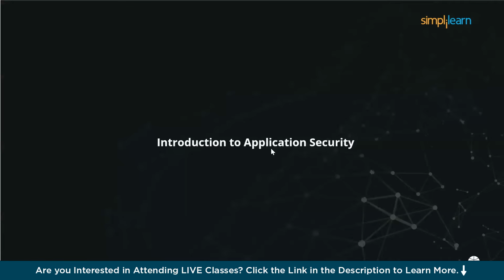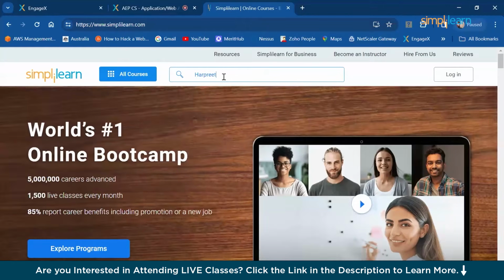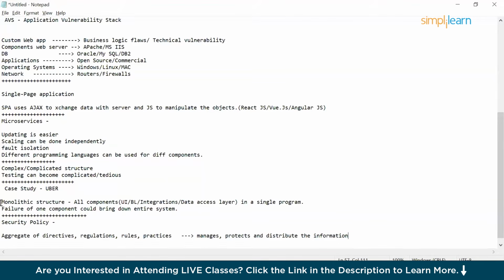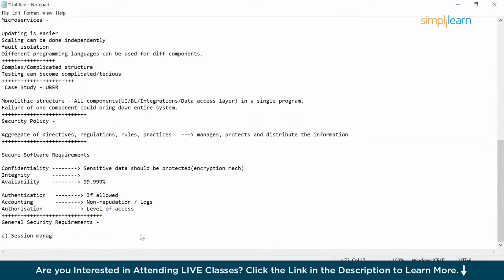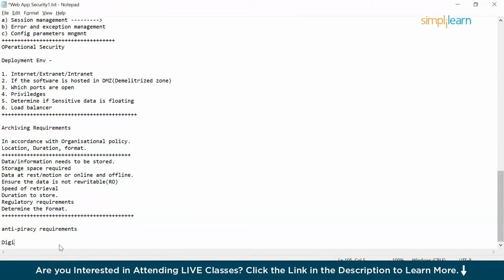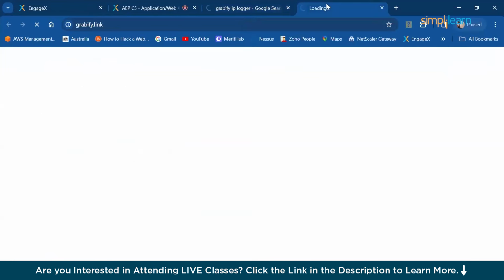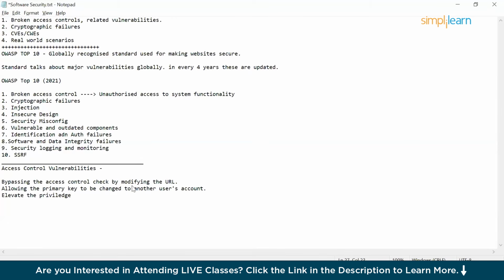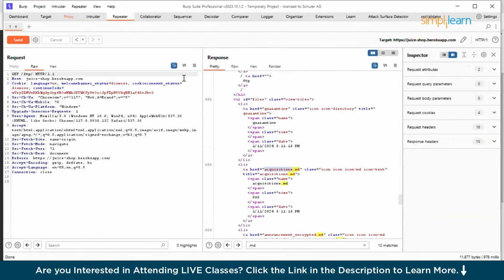Application Security Crash Course | Web Application Security Tutorial | Simplilearn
In this video, we delve into the essential aspects of application security and web application security. Whether you're a beginner or an experienced developer, this tutorial covers everything you need to know to protect your applications from common vulnerabilities. We start with the basics of web security, explaining fundamental concepts and best practices. You'll learn about the OWASP Top 10, a critical list of the most common security risks, and how to mitigate them. The tutorial also covers specific threats such as SQL Injection, Cross-Site Scripting (XSS), and Cross-Site Request Forgery (CSRF), offering practical advice on prevention. Additionally, we explore secure coding practices, data encryption techniques, and the importance of secure authentication methods. By the end of this video, you'll have a solid understanding of how to implement robust security measures in your web applications, ensuring they are well-protected against potential cyber threats.

✅ Key Features
- 8X higher interaction in live online classes conducted by industry experts